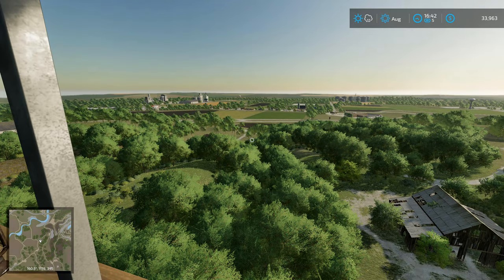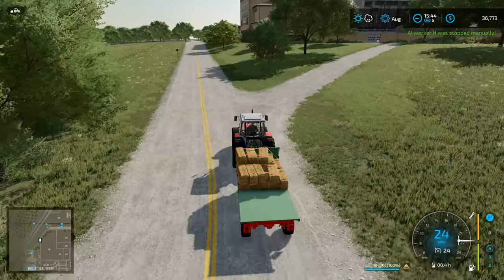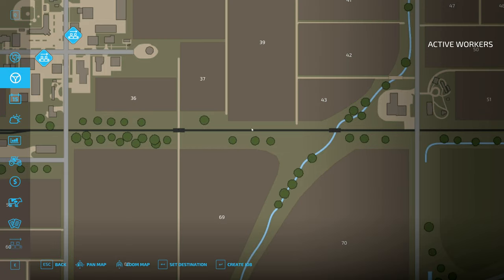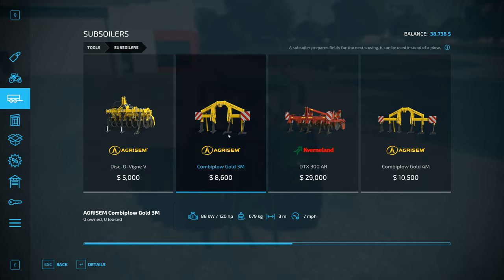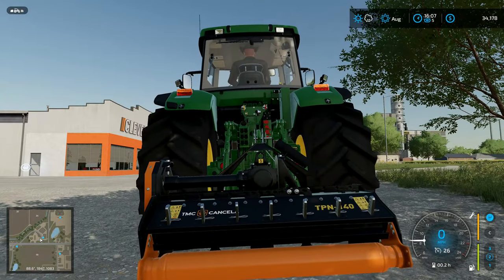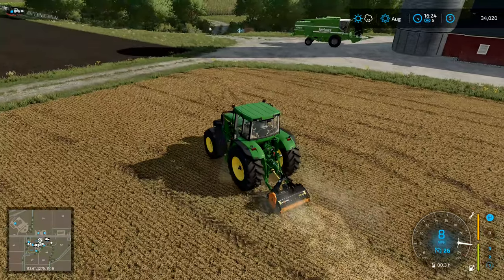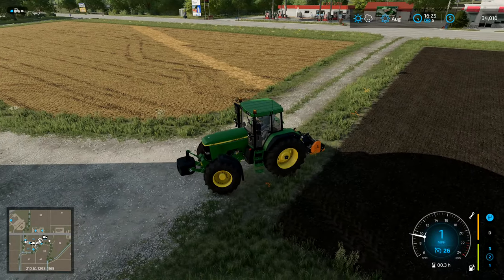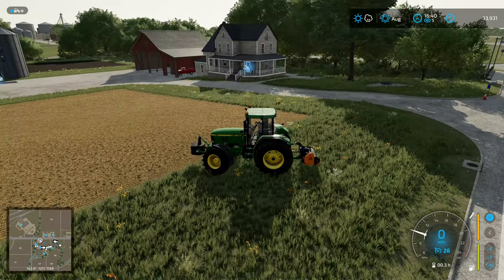Let's Play FS22, Elm Creek #3: Tiny Mulcher!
Trying out a really, really small mulcher.  Mostly because we don't have the money for anything bigger right now, but also because we don't really need anything bigger than this with the tiny fields we have!